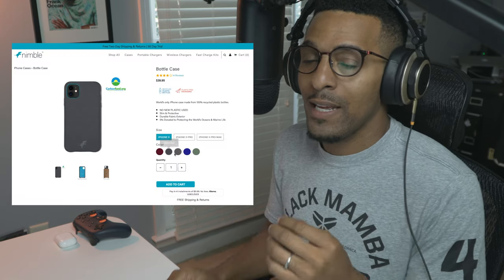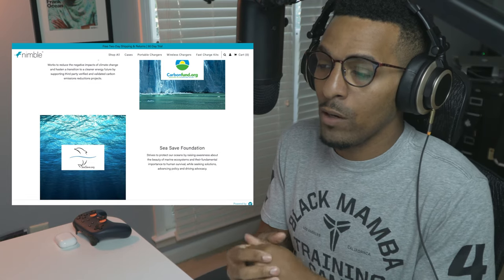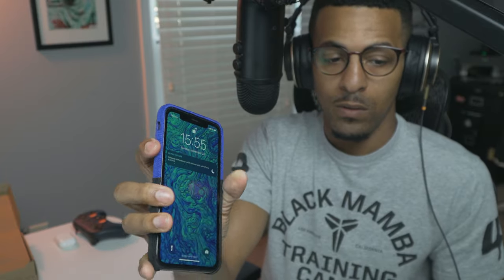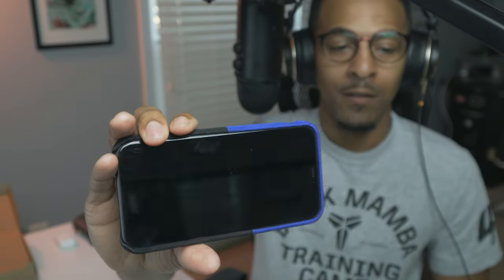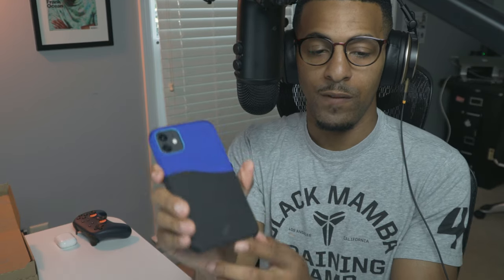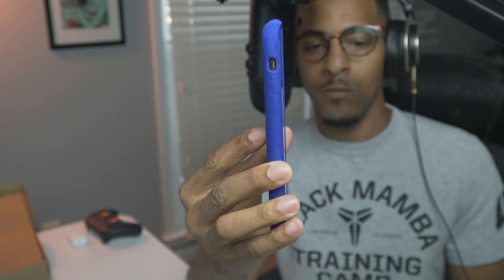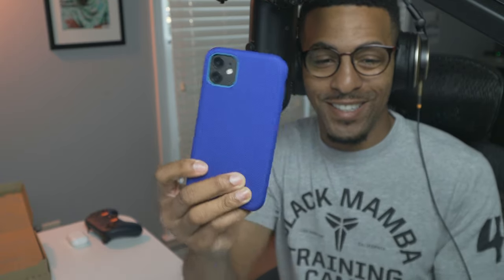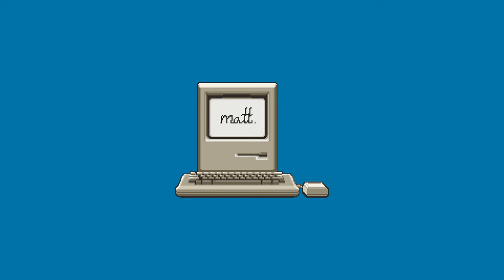Nimble Bottle Cases Unboxing and First Impressions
Unboxing the Nimble Bottle and Bottle 2 Cases

Products:
Give your friends $10 off portable & wireless chargers. GET $10 CASH FOR EVERY FRIEND & FOLLOWER WHO BUYS (THEY GET $10 OFF TOO!)

Gear I Use:
Peak Design Everyday Sling 5L
Peak Design Capture Plate
Peak Design Dual Plate
Kershaw Shuffle
Ray Bans
Rav Power Batteries
Pilot Precision V5
Field Notes (Not featured in video but a great notebook)
Acer 34” Ultrawide ED347CKR
MacBook Pro (13-inch, 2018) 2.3 Ghz Intel Core I5 16GB 256GB SSD Intel Iris Plus Graphics
Logitech MX Master
Apple Magic Trackpad
Apple Magic Keyboard
Audyssey Lower East Side
Desk - IKEA Bekant
Samsung T5 500GB
LaCie USB C 4TB
Sony A6400
Sony SELP18105G E PZ 18-105mm F4 G OSS
Sony - FE 50mm F1.8 Standard Lens (SEL50F18F)
RavPower Qi Wireless Charging Stand
Neewer 2 Pieces Bi-color 660 LED Video Light and Stand Kit Bi-color 660 LED Video Light and Stand - Kit
LED Bulb
Blue Yeti
Manfrotto Tripod
Manfrotto Tripod Head